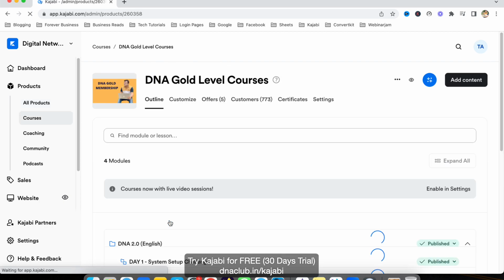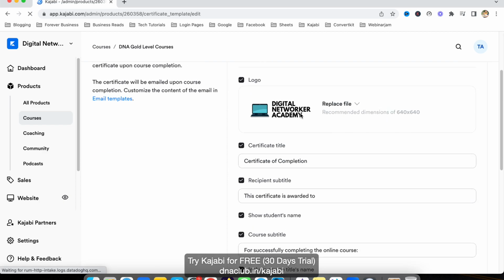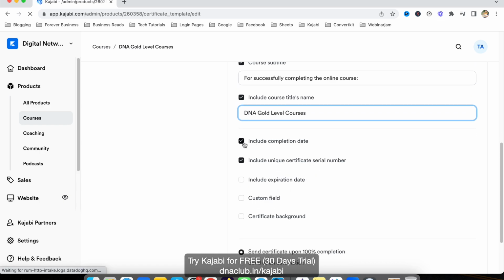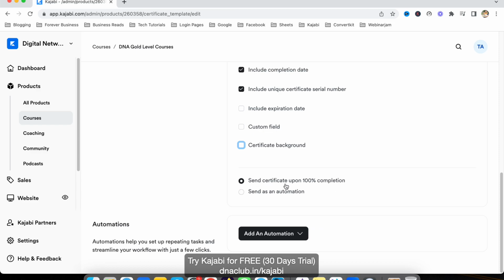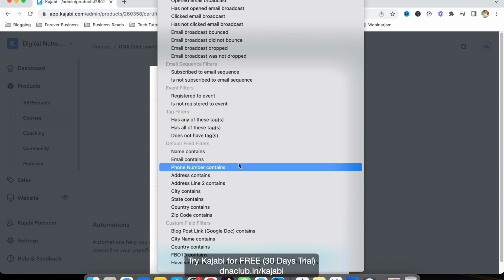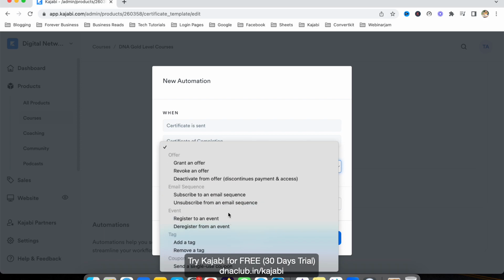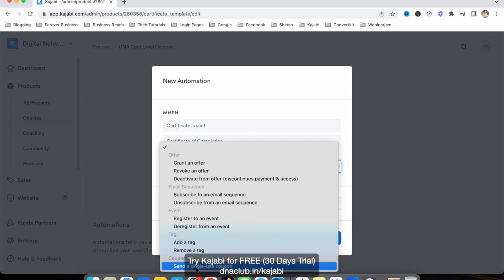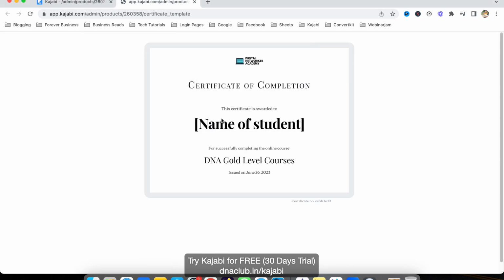Kajabi - How to send Certificates automatically on course completion?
In this tutorial, i am sharing tips on how to send certificates to students on course completion using Kajabi.

Kajabi is an online platform I use to build my 5 online businesses in parallel using 1 single tool.

Here are my 5 online businesses:
Digital Network Marketing
Online Coaching
Digital Agency (Done for you service)
Consultancy